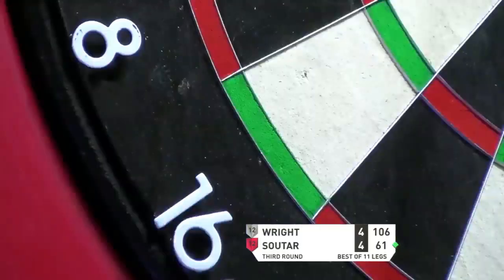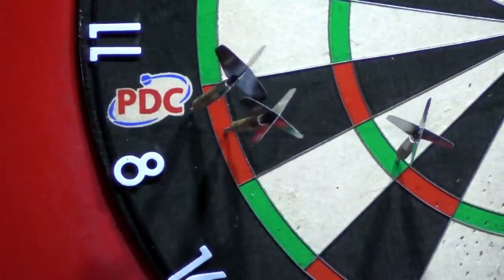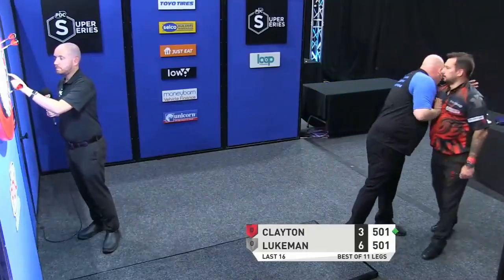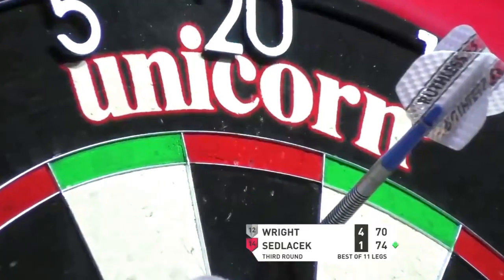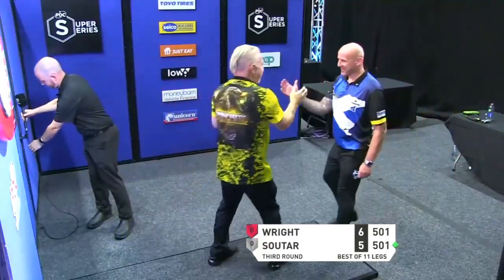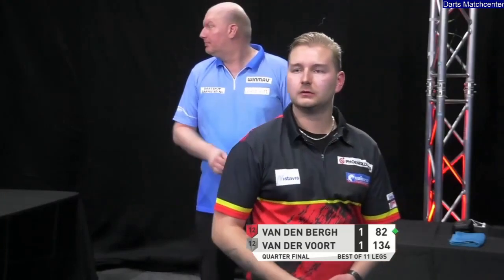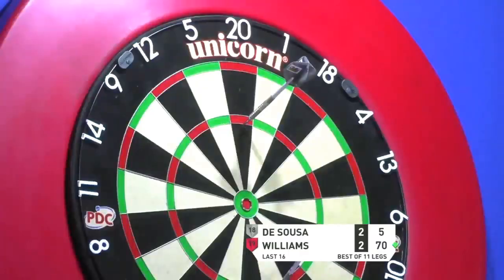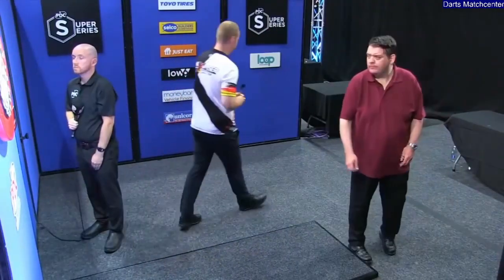🎯 Best Non High Finishes | 2021 PDC Super Series 6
Dies ist das vorerst letzte Highlight-Video zu den vergangenen Turnieren, dabei werden die besten Finishes von 61-99 von der letzten PDC Super Series gezeigt. Viel Spaß mit dem Video!